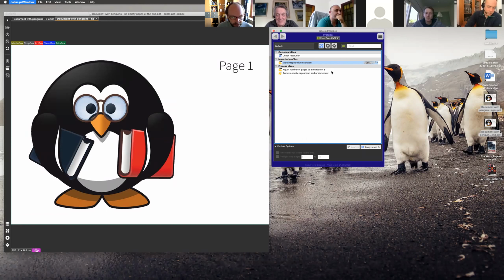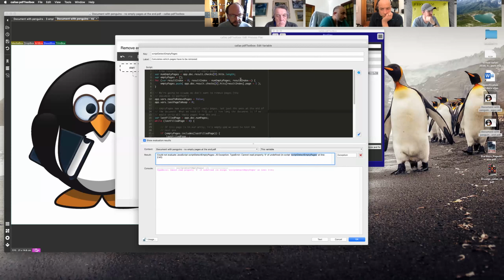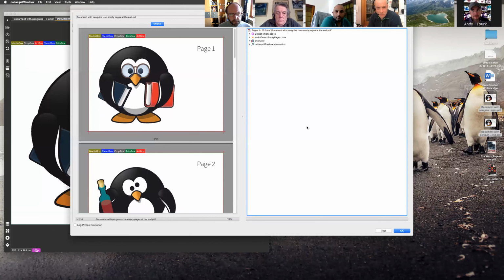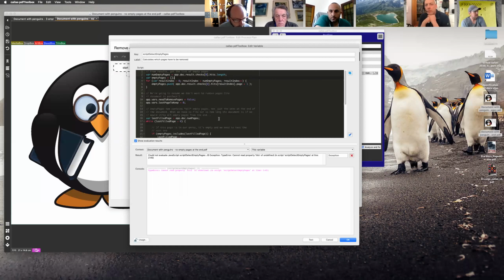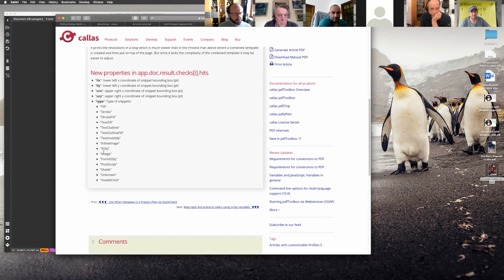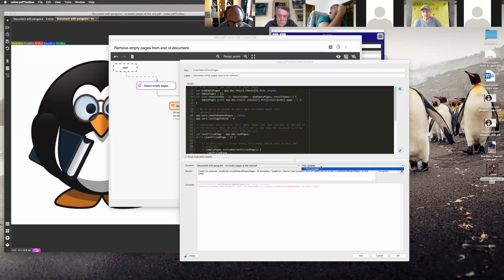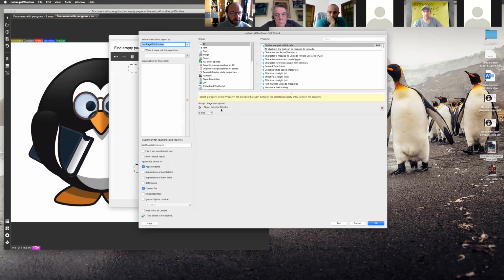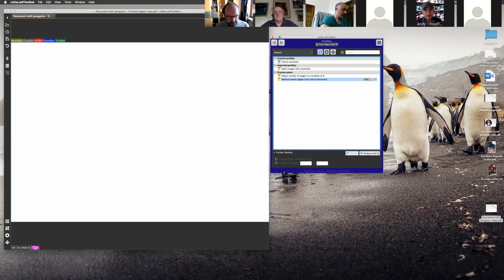Four Pees Café #12 - Preflight result processing, using JavaScript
When you receive a PDF document, you can inspect it manually or you can automate the flow as much as possible using pdfToolbox. pdfToolbox has a large number of built-in preflight checks, but what to do if those are not sufficient and you need a little bit more flexibility?

In this Four Pees Café, we'll walk you through a preflight check and how it can help you to get the flexibility you need. We'll show you a neat feature called Process Plans, where a file is taken through a series of steps, and how to include JavaScript variables.

We will use an example to show you how the results from a preflight step can be analysed and re-used in later processing steps.